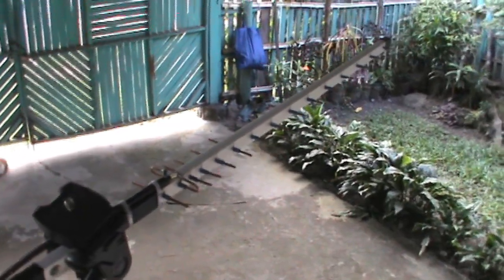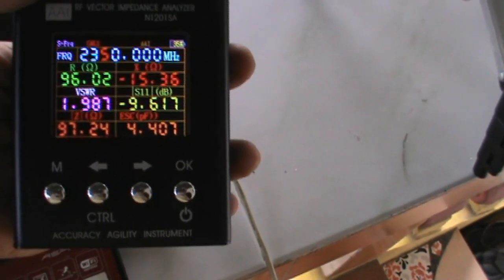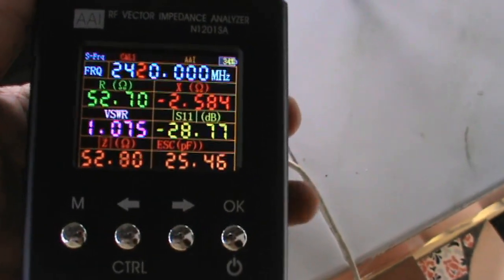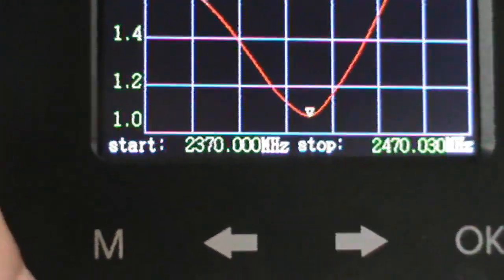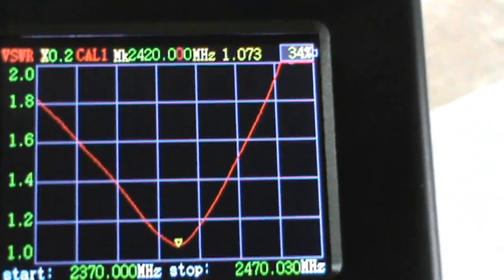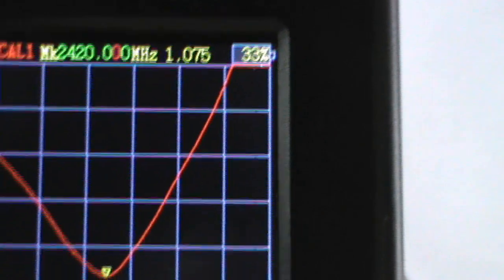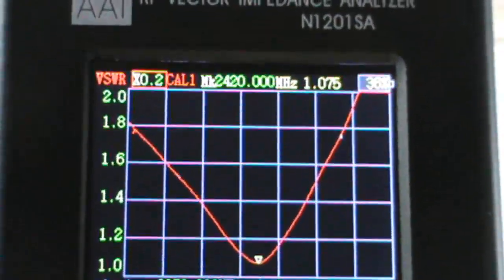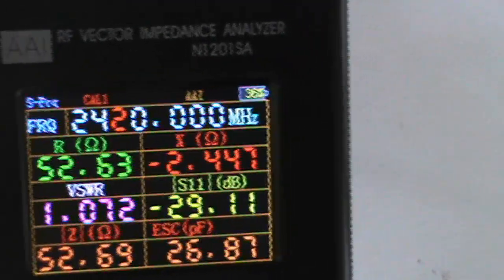2.42 Ghz WiFi Antenna SWR and S11 Curve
Checking SWR and S11 curve of the 15 element yagi antenna homebrew for WiFi